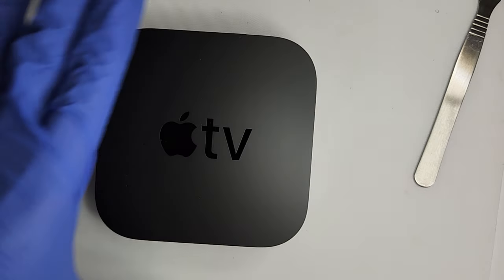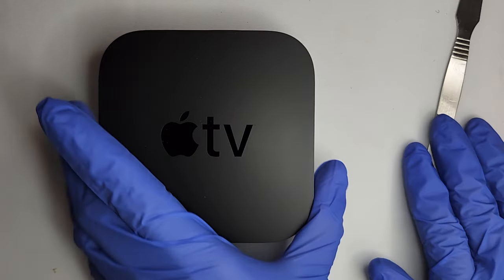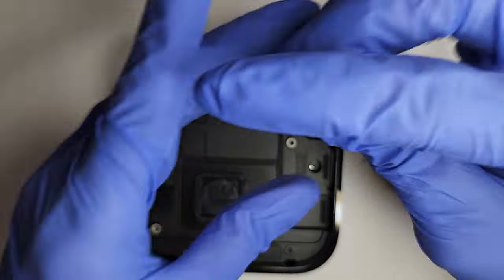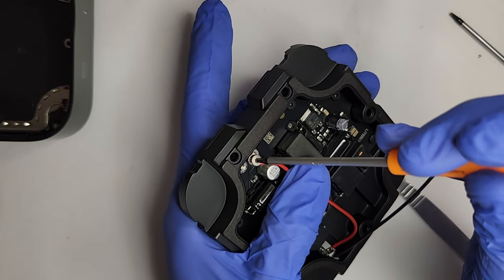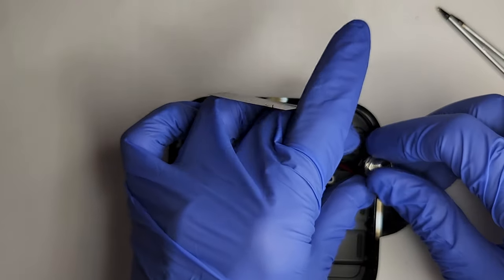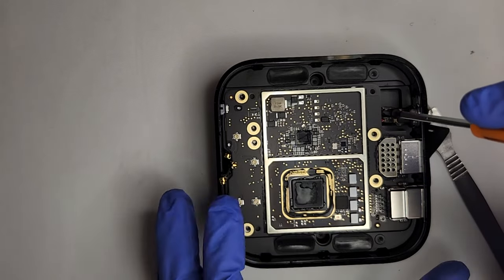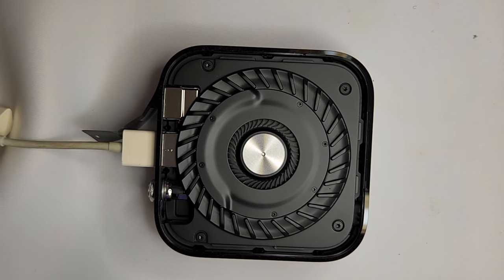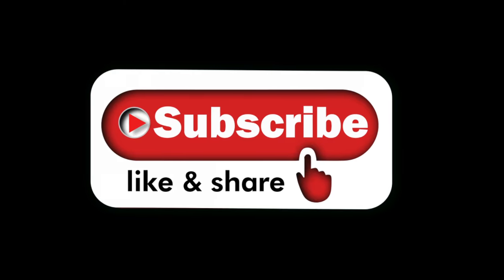DIY: How to hack your Apple TV to run from 12v (Car) DC power in less than 10 minutes.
DIY How to make your Apple TV run in the 12 volt Car, Truck, Van, RV without inverters. Super Energy Efficient, saves energy.

Completed Apple TV and other accessories available from Mikegyver.com

That will encourage us to make more of these!